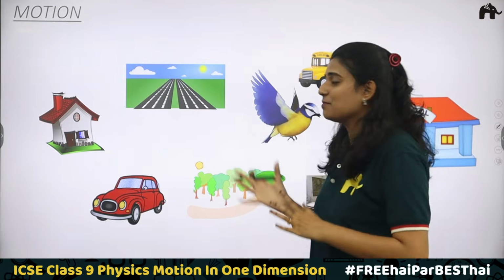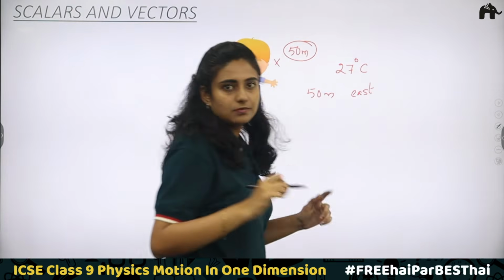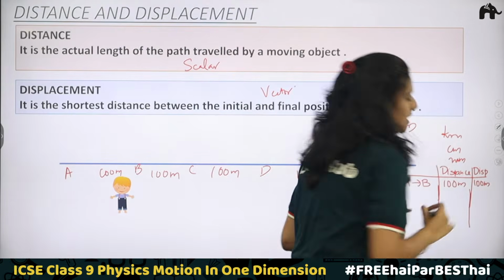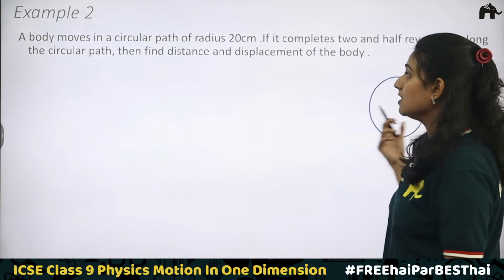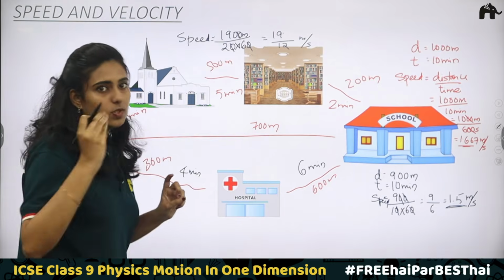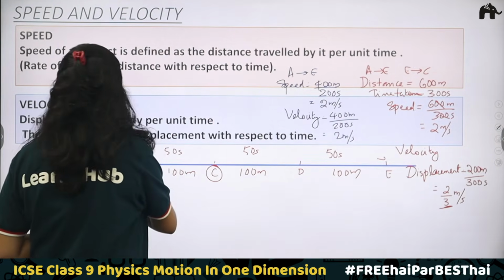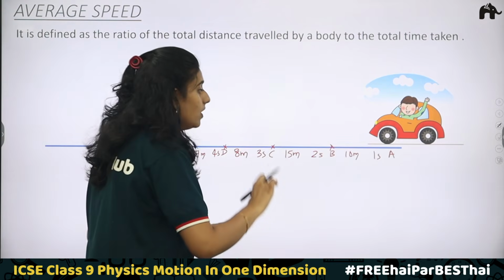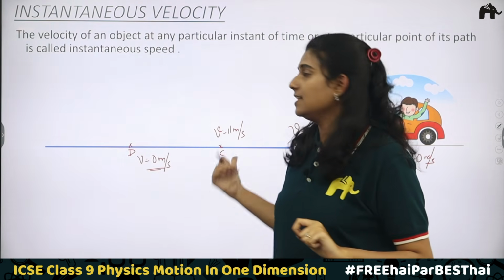Motion in one Dimension Class 9 ICSE Physics | Selina Chapter 2 | Scalars, Vectors, Uniform Speed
Timestamp:
0:00 Introduction
00:31 Motion
04:34 Position & Reference Point
08:31 Scalars & Vectors
10:40 Distance & Displacement
22:52 Example 1
25:42 Example 2
28:31 Speed & Velocity
43:25 Uniform Speed
46:01 Non – Uniform Speed
48:23  Average Speed
51:37 Instantaneous Speed
52:28 Example 3
53:43 Uniform and Non Uniform Velocity
54:51 Average Velocity
56:36 Instantaneous Velocity